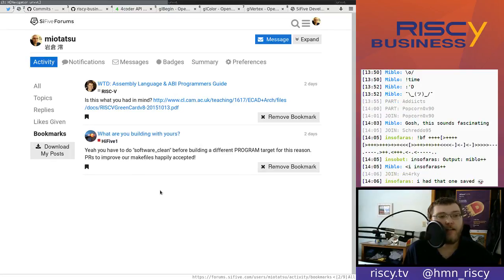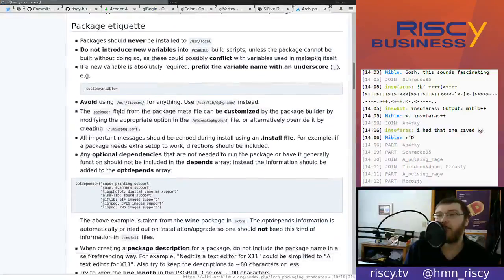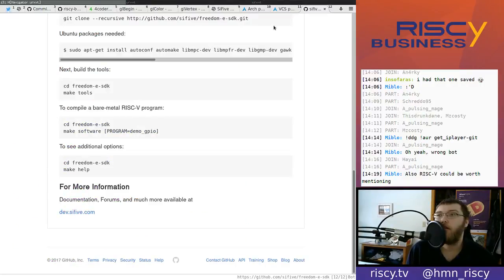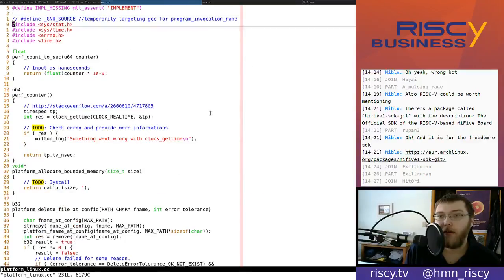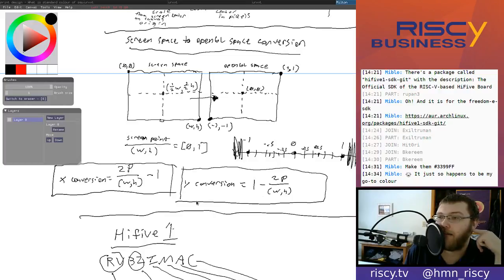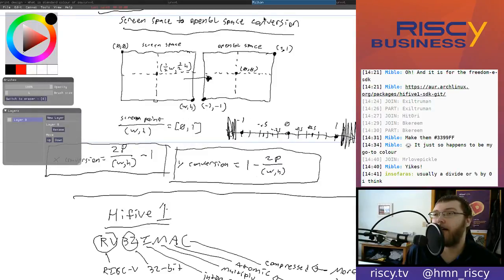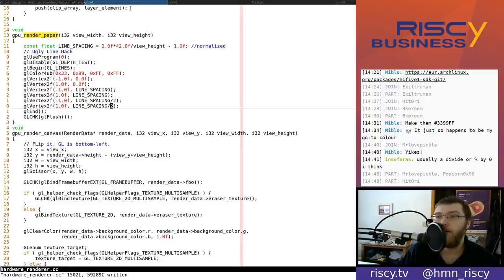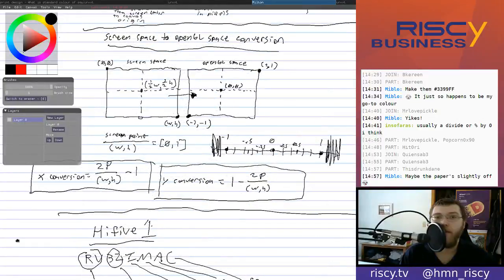Stream Preparation - Day 21: Spacing our Lines in Milton